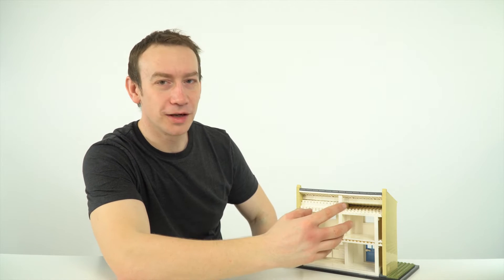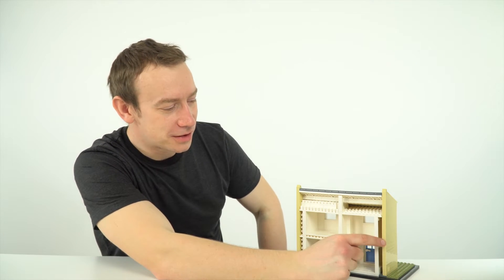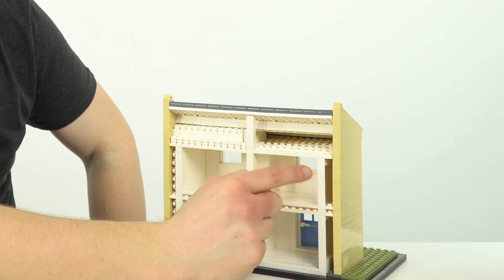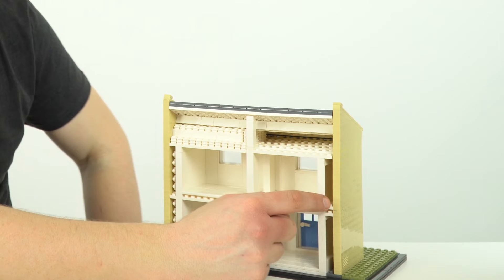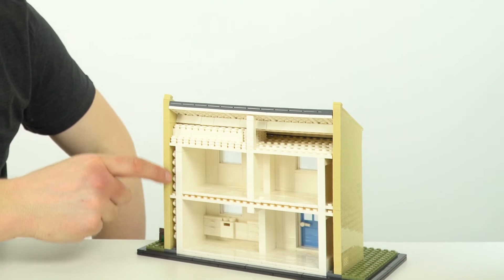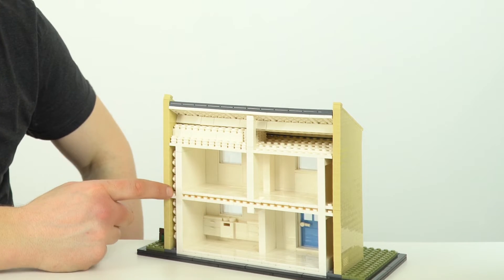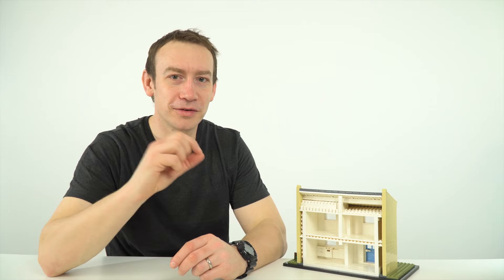Energy Efficient Buildings - GCSE Physics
It is important to reduce any unwanted energy losses from buildings. This video shows some of the main ways in which it achieved. These include insulated walls (cavity wall insulation), loft insulation and double glazed windows.

In order to make a building more energy efficient, we must reduce its thermal conductivity. The lower the thermal conductivity, the less energy that is transferred outside of the house. Hence less energy is wasted, making the building more efficient. The main way we reduce the thermal conductivity of an object is to insulate it.

Lewis

Relevant for GCSE Physics 9-1 in the following exam boards:
Edexcel
CCEA (Physics only)
OCR A
OCR B
WJEC